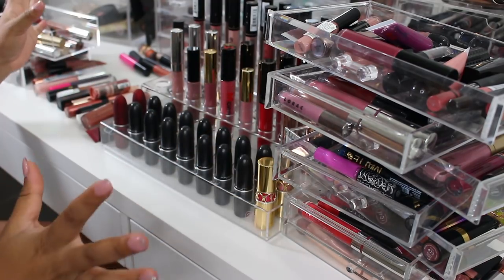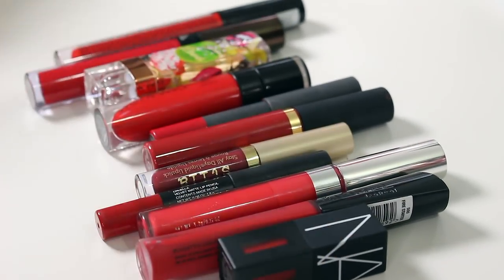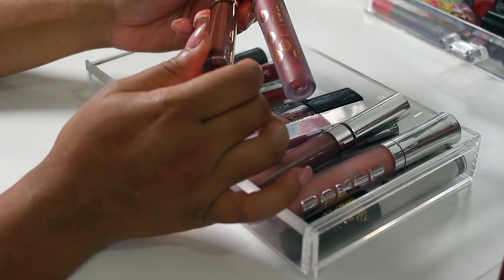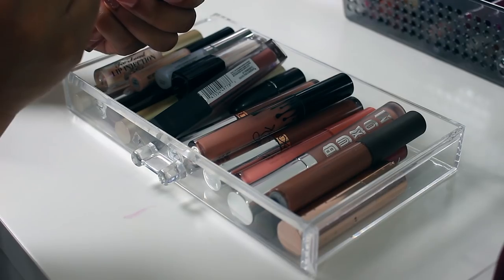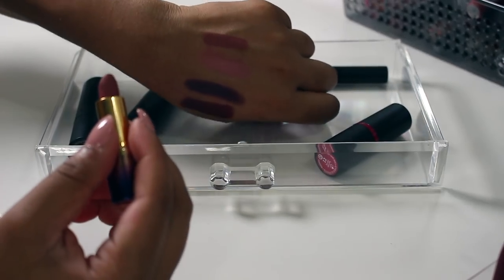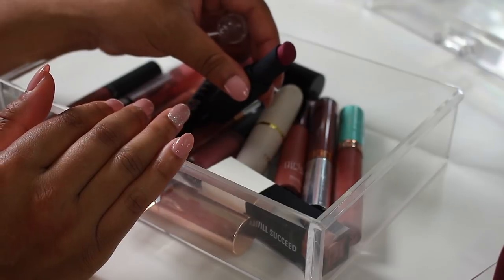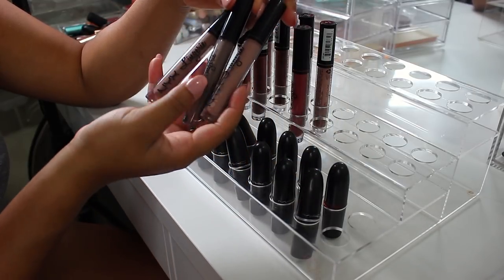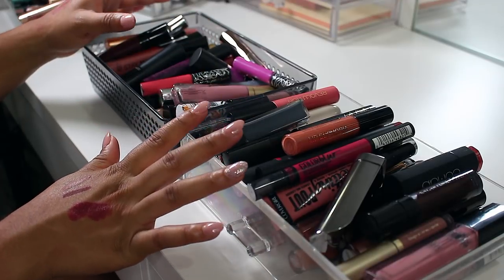HUGE LIP COLLECTION AND DECLUTTER // GETTING RID OF HALF!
Save 30% on your order using YVETTE30